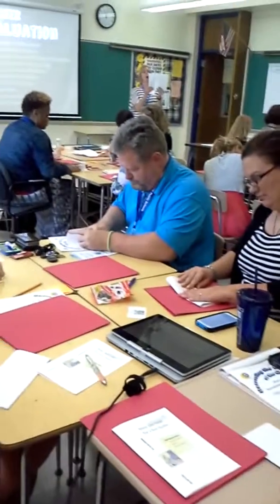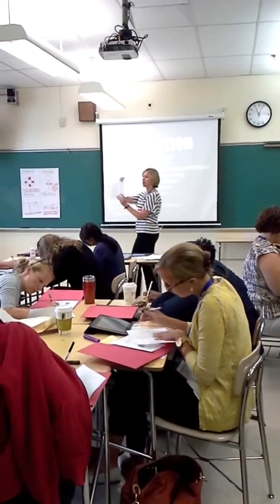My Edited Video